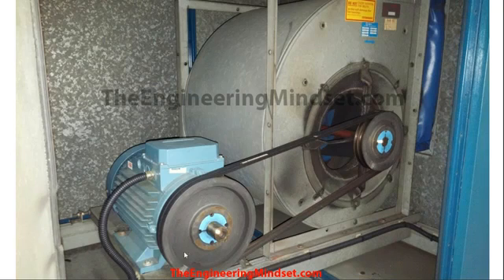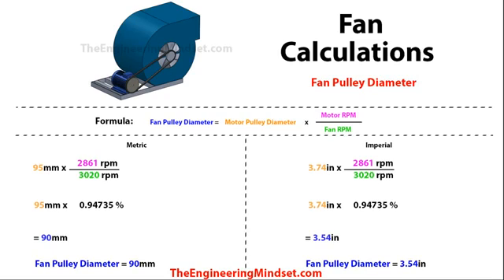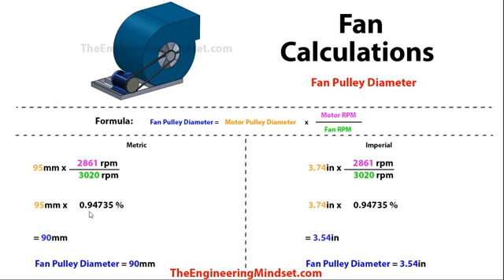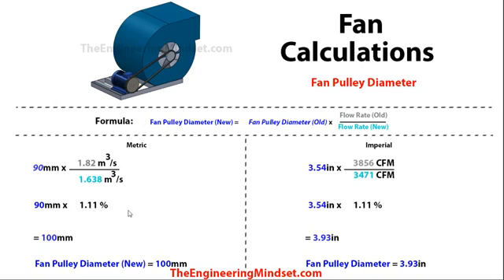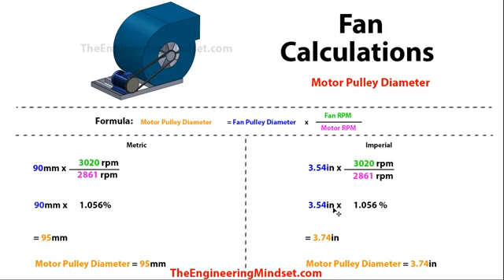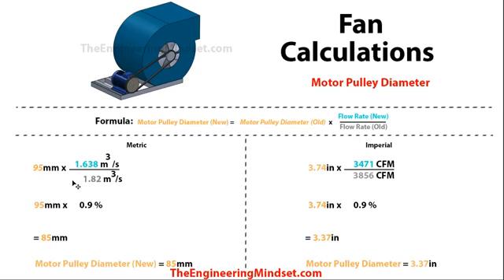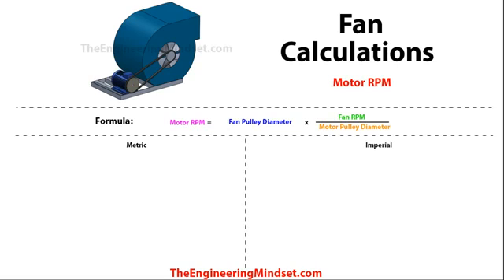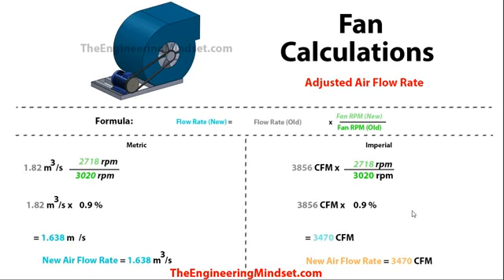HVAC system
Fan calculation  motor rpm and blower rpm